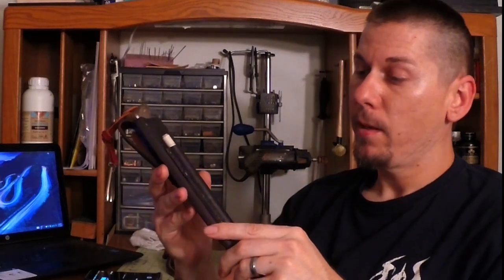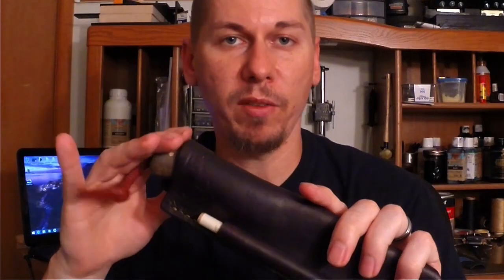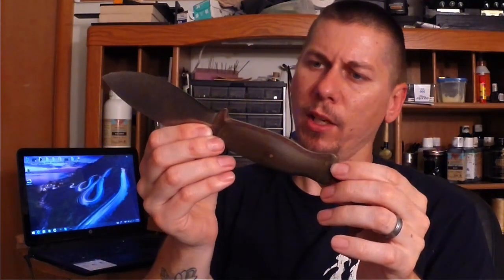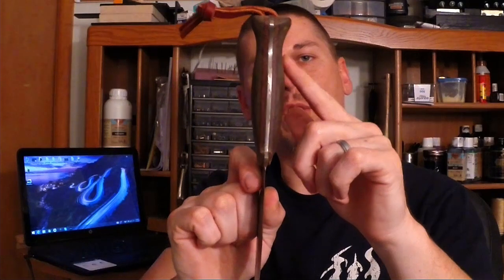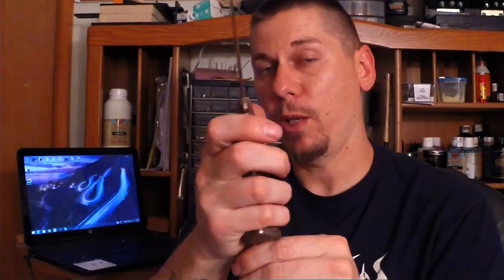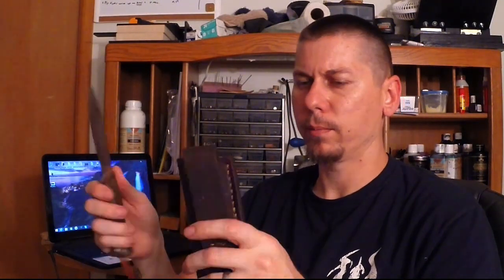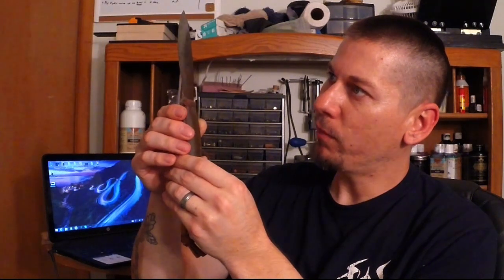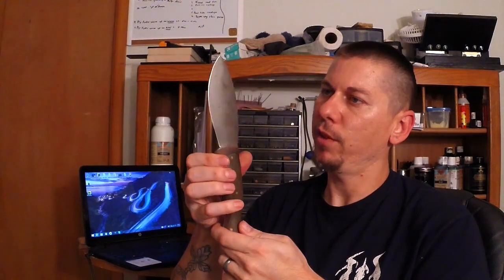William Collins knives - The forest fatty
William Collins is a custom knife maker and a very good one at that.  In this video I take a look at the forest fatty and really look at the craftsmanship.  Are you getting your moneys worth, does the craftsmanship warrant the cost, and what kind of after market sheaths can be made for this knife?  All this is answered in this video.  Also, check out the other gauntlet reviews